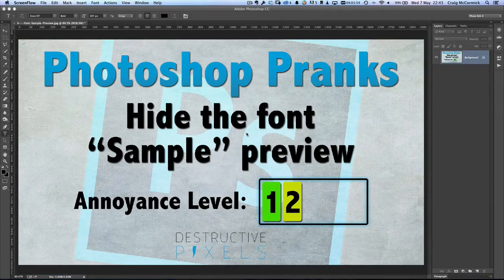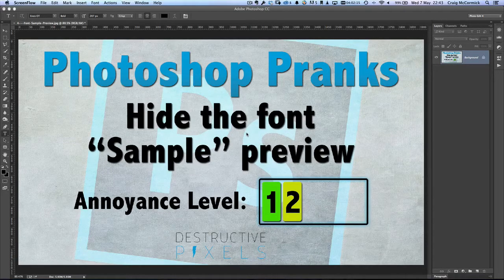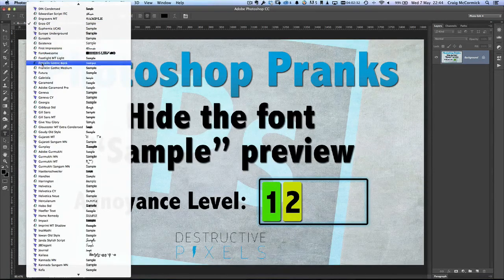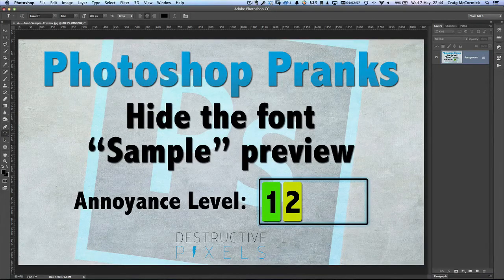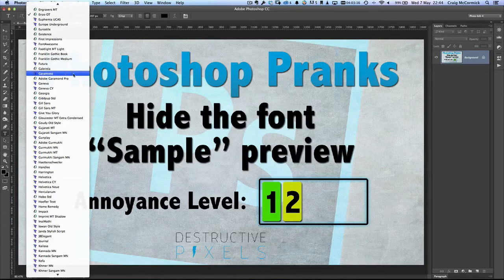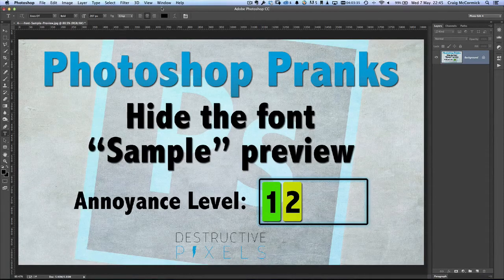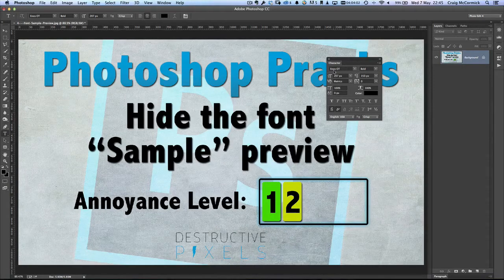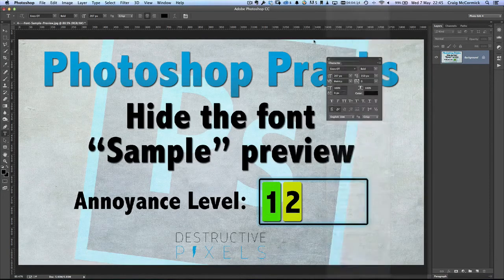Photoshop Pranks: Hide the font "Sample" preview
If you know anyone that spends a lot of time working with typography, this is a GREAT prank to pull on them!